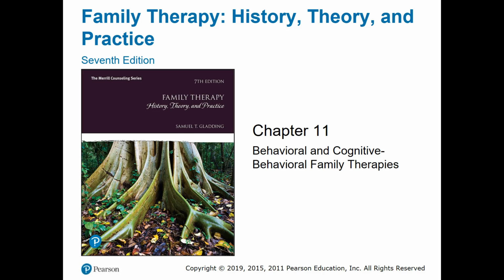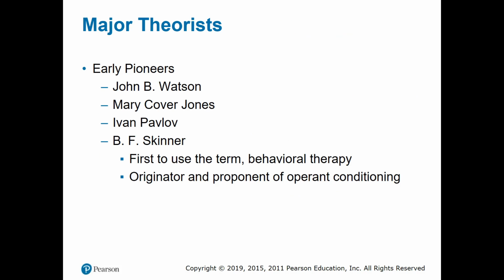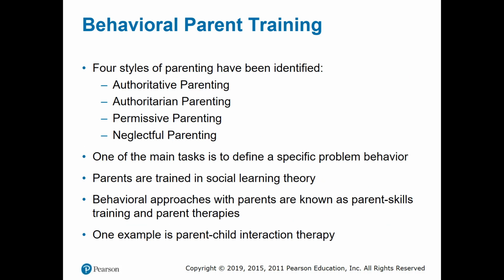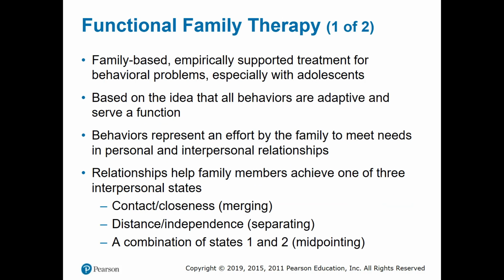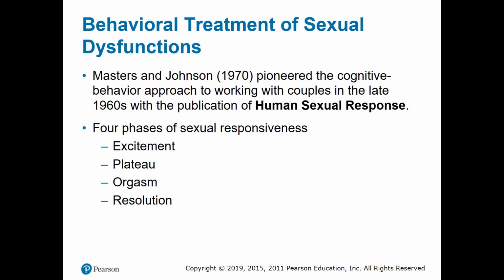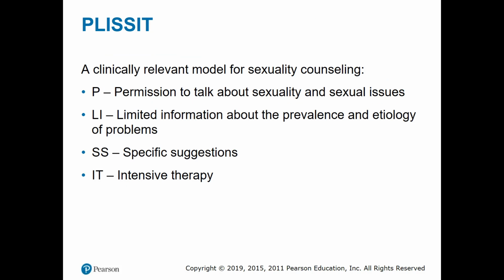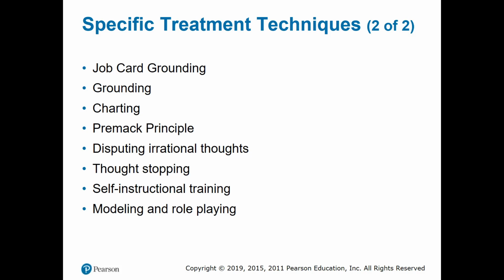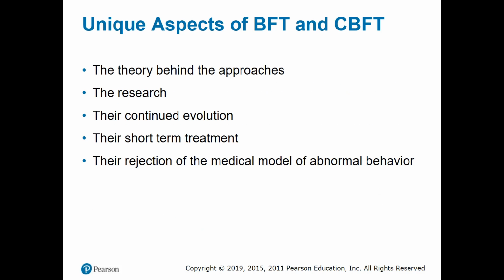Chapter 11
PSYC 5312 Chapter 11 Presentation